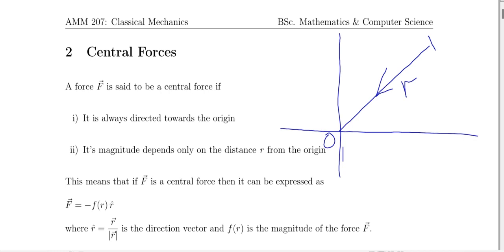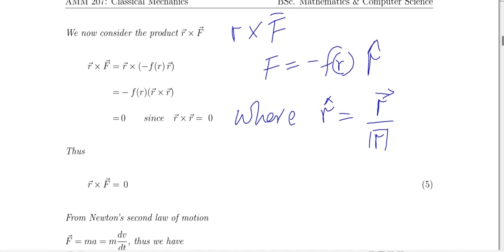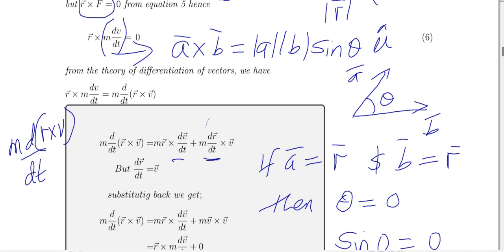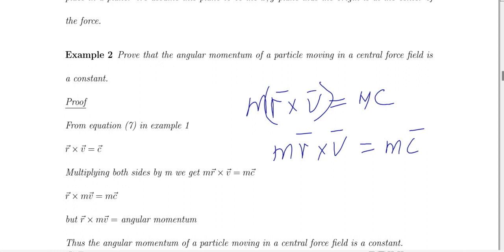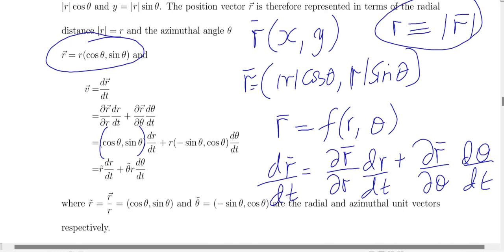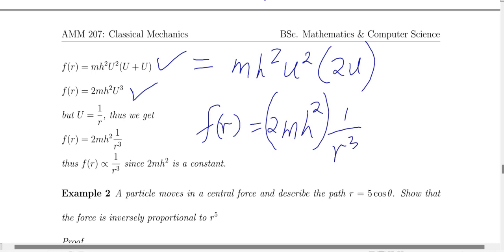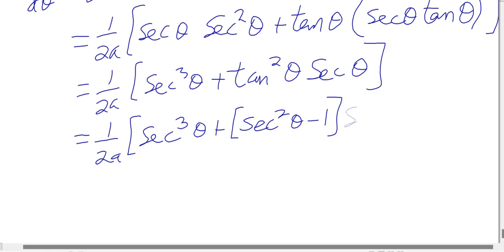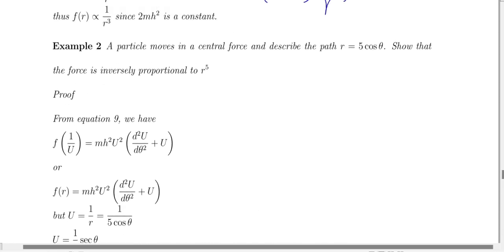Central Force Fields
Central Forces